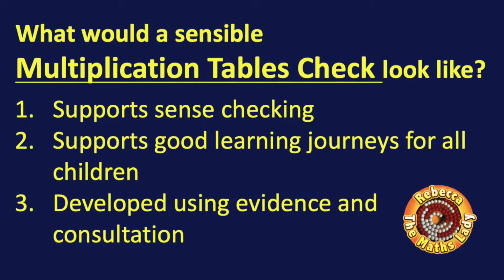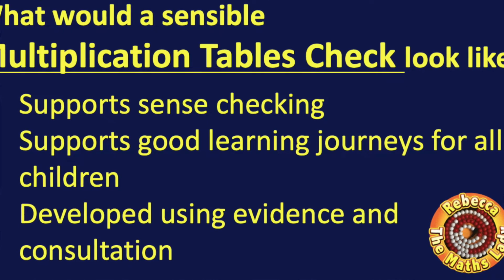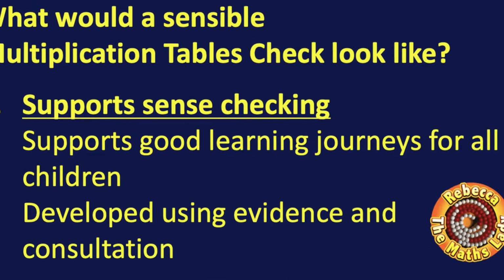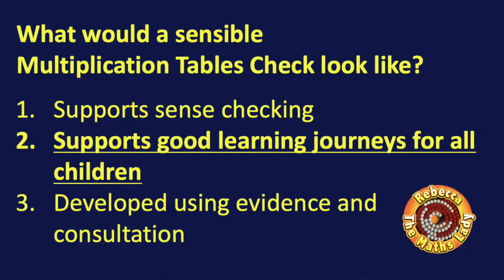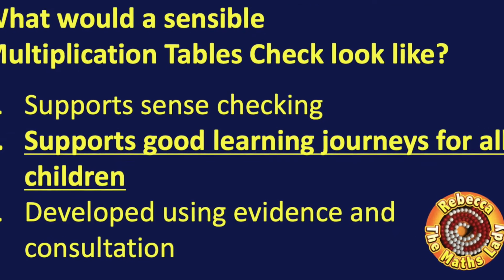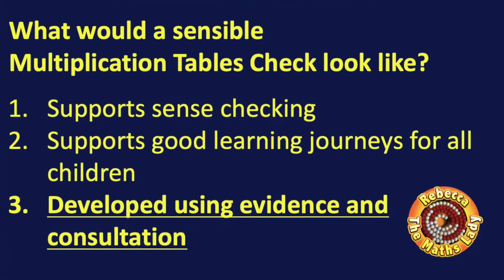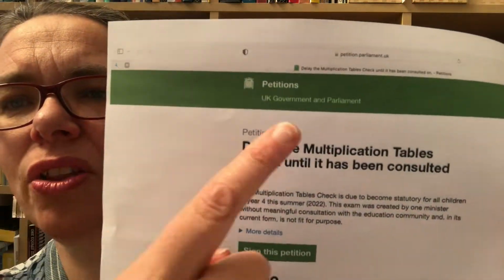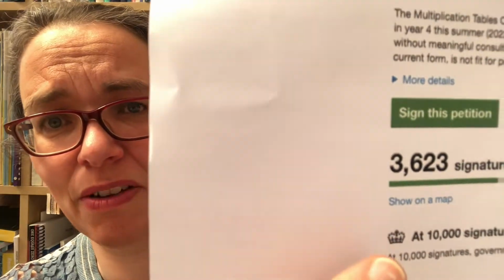What would a SENSIBLE Multiplication Tables Check look like?